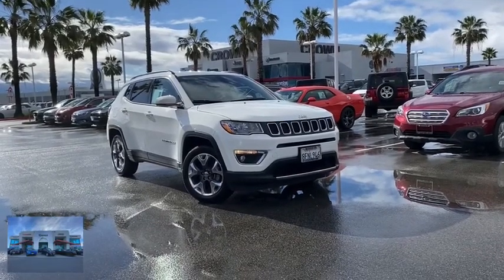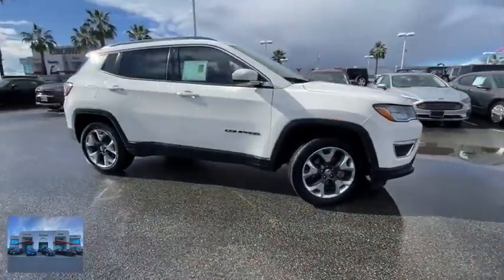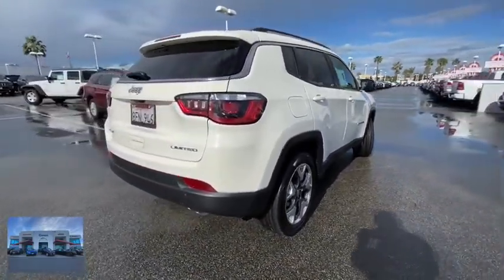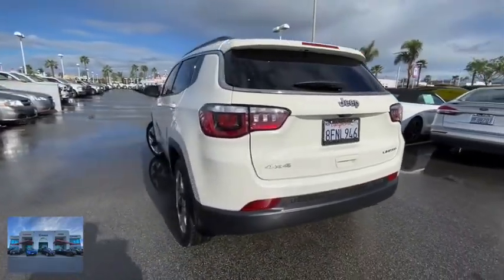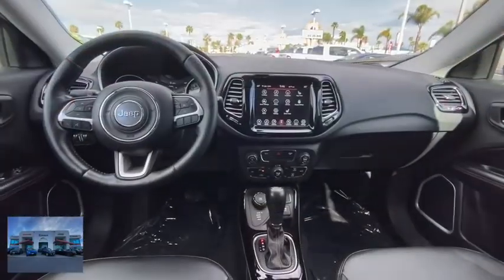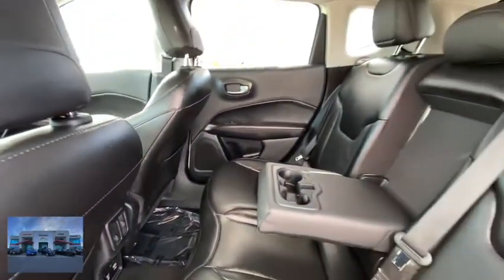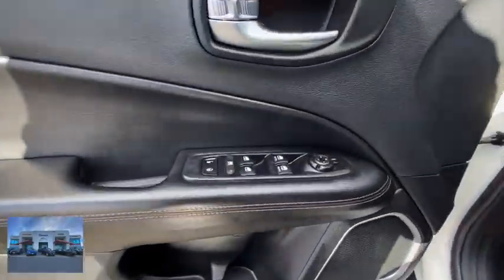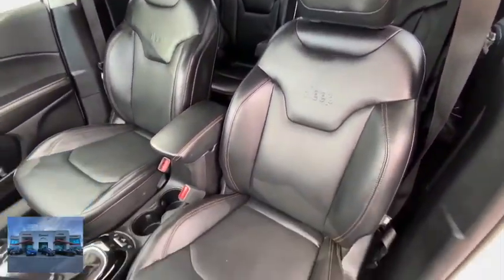2019 Jeep Compass Ventura, Oxnard, San Fernando Valley, Santa Barbara, Simi Valley, CA 62132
White Clearcoat Used 2019 Jeep Compass available in Ventura, California at

Crown Dodge
6300 King Drive

Certified. White Clearcoat 2019 Jeep Compass Limited 4WD 9-Speed Automatic 2.4L I4 ** 1 Owner Clean CarFax **, 4WD, Alloy wheels, AM/FM radio: SiriusXM, Automatic temperature control, Bluetooth Integrated Voice Command, Bluetooth Streaming Audio, Front dual zone A/C, Front fog lights, Fully automatic headlights, GPS Antenna Input, Heated front seats, Leather Trimmed Bucket Seats, ParkView Rear Back-Up Camera, Quick Order Package 27G, Radio: Uconnect 4 w/8.4'' Display, Remote keyless entry, Security system, Steering wheel mounted audio controls.Recent Arrival!FCA US Certified Pre-Owned Details:* Warranty Deductible: $100* Limited Warranty: 3 Month/3,000 Mile (whichever comes first) after new car warranty expires or from certified purchase date* Transferable Warranty* 125 Point Inspection* Vehicle History* Roadside Assistance* Powertrain Limited Warranty: 84 Month/100,000 Mile (whichever comes first) from original in-service date* Includes First Day Rental, Car Rental Allowance, and Trip Interruption BenefitsHere at Crown Dodge Chrysler Jeep RAM, we believe that great service means more than just offering our new 2019 Dodge, Chrysler, Jeep, and RAM lineup. We believe that great service also includes helpful advice, friendly car financing, and the highest quality parts and repairs for your car. Our staff works hard to make your full automotive experience at our car dealership in Ventura, CA enjoyable, and we look forward to helping you today! All vehicles at Crown Dodge have our SWAT security system $895 and Clear Shield $395 pre-installed. Prices on the website do not include dealer added equipment.